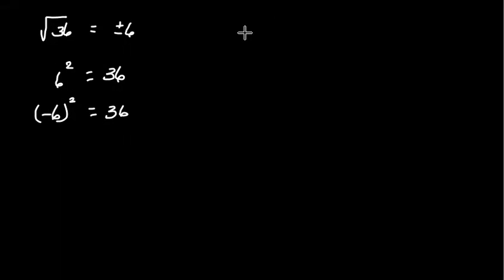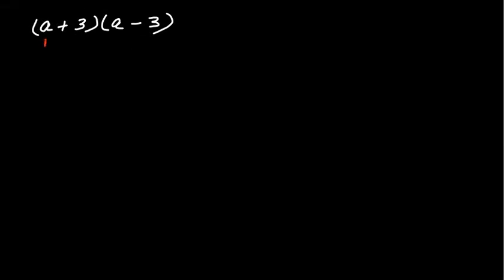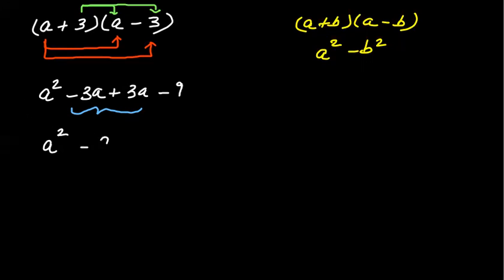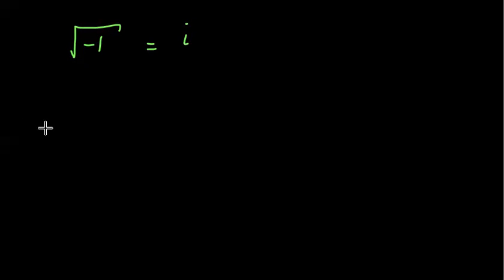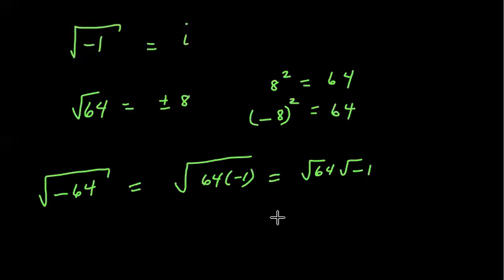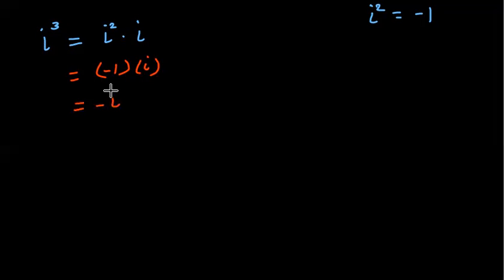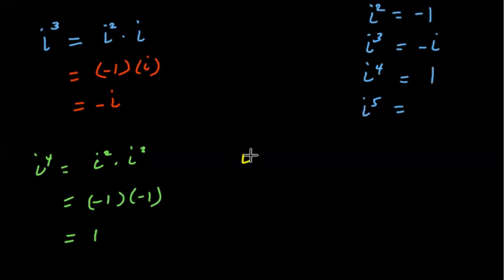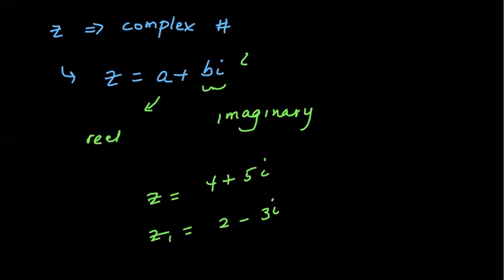What are Complex Numbers?